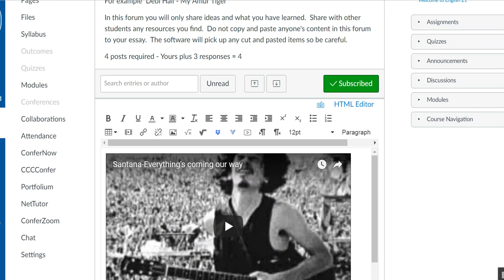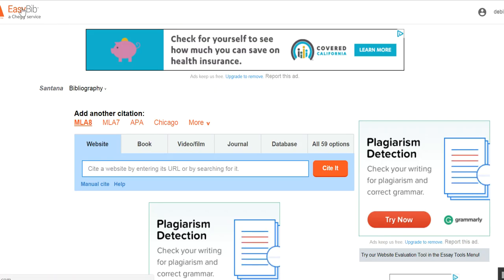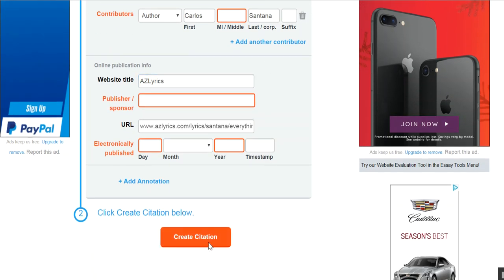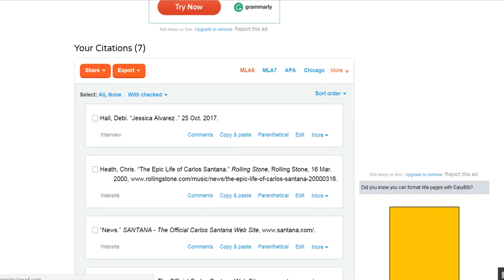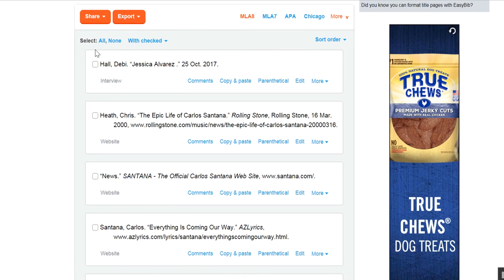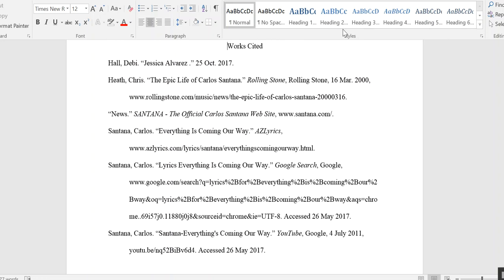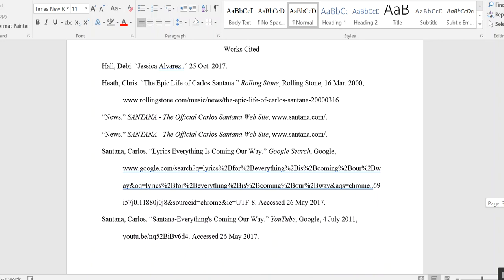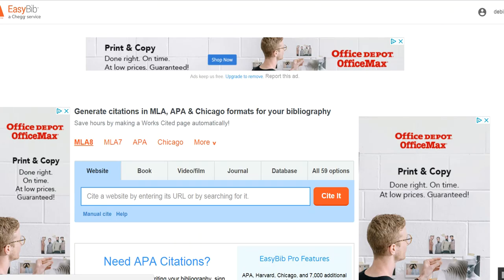Example My Music - Carlos Santana